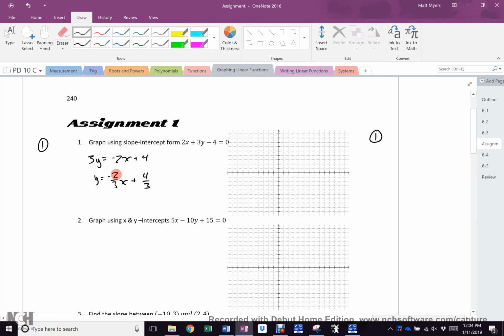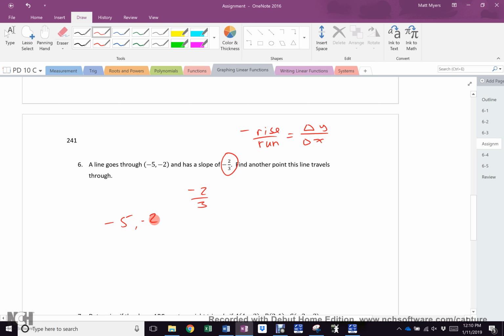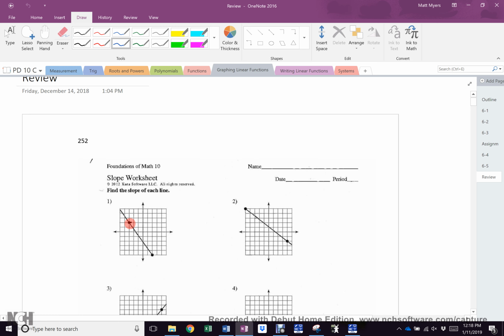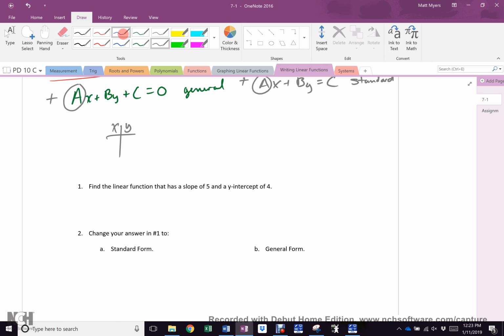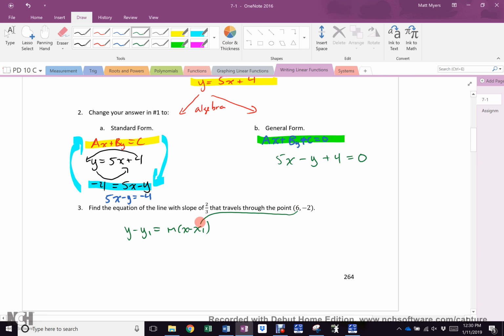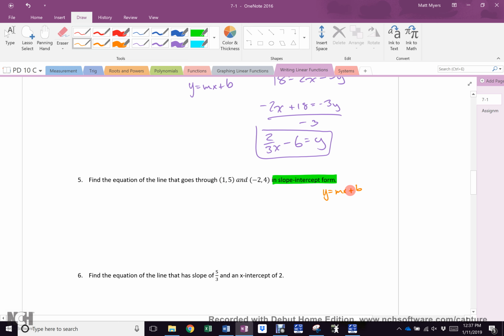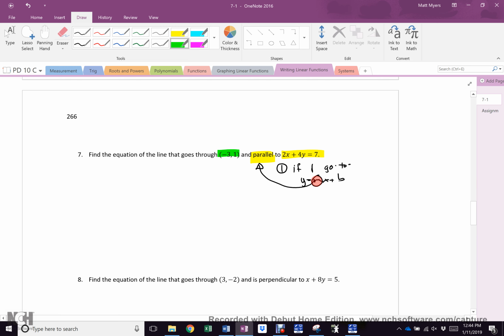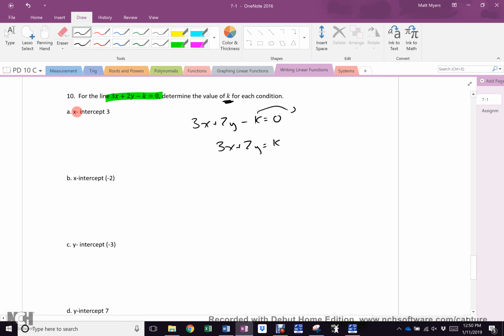Jan 11 Block C Writing Equations